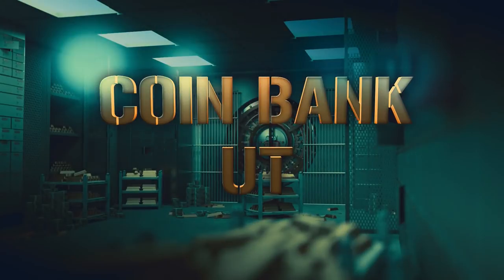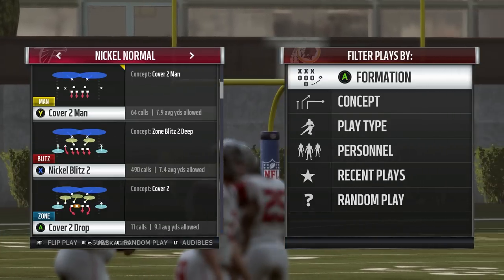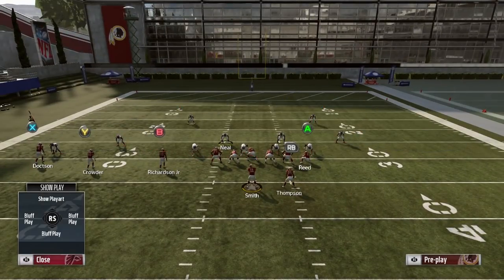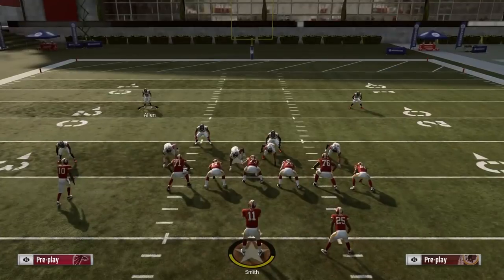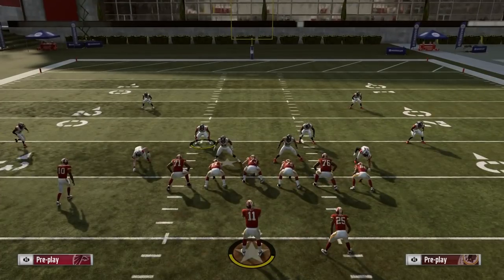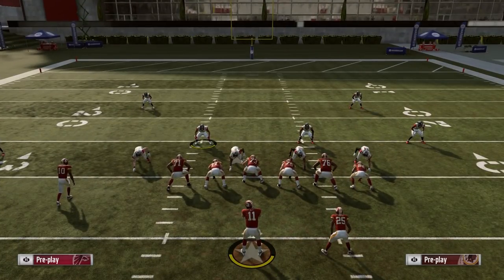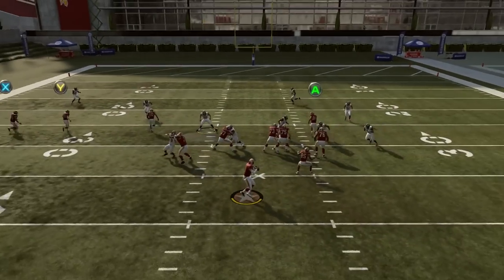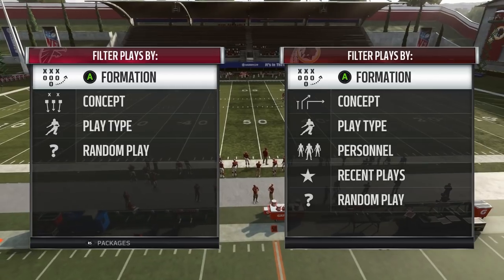How to Shutdown ANY Offense!! Stop Crossing Routes Every Time!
Here is a little glitchy defense I have been starting to run and really take a liking to. It stops the run and pass, but more importantly, can stay really well with crossing routes!

JTibbs BALANCED OFFENSIVE EBOOK (WITH THE BEST BLITZ IN MADDEN 19):

If you want to buy cheap, reliable Madden coins please go

christmas promo madden 19 ultimate freeze promo madden 19
christmas promo , pack opening, madden winter promo, madden 19 playoff promo
Madden 19 MONEY PLAYS! Blitz Looping Blitz Madden 19 Loop Blitz Madden 19 Coverage Sack Madden 19 LOCK DOWN COVERAGE LOCKDOWN ZONES Madden 19 CLAMPED ZONES!